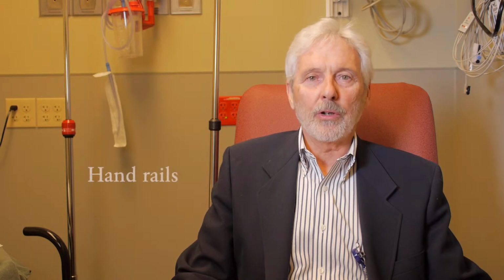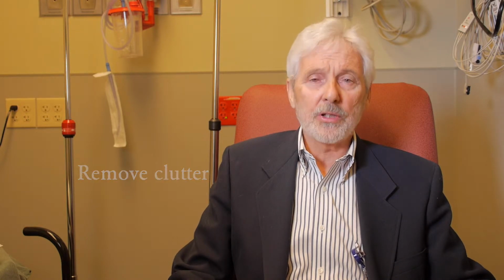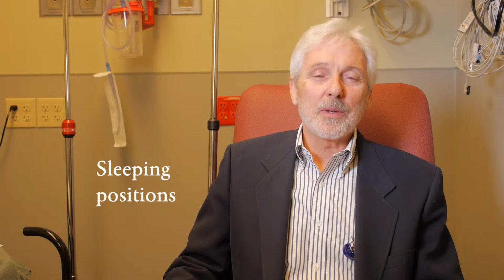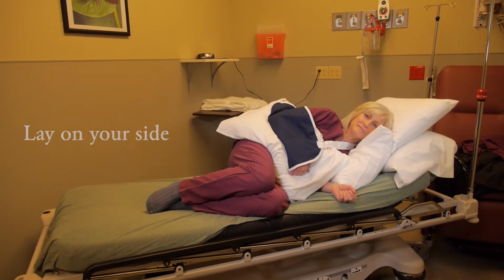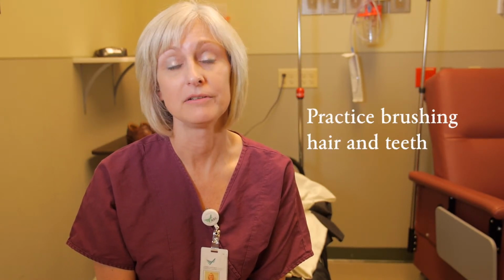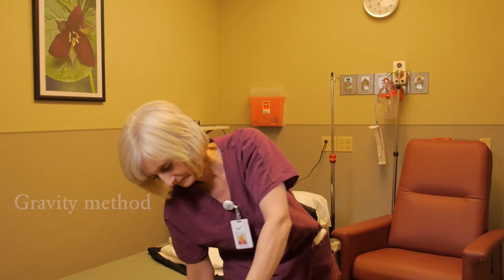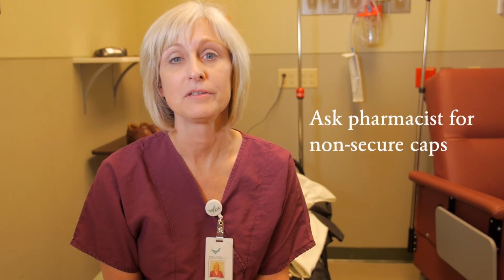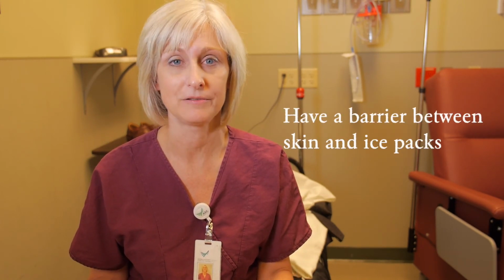ASC Shoulder Video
This video was made for the Ambulatory Surgical Center in Stevens Point. The purpose was to send it home in order to provide information to patients.

Produced by Eddie Hartman and Mike Fuller